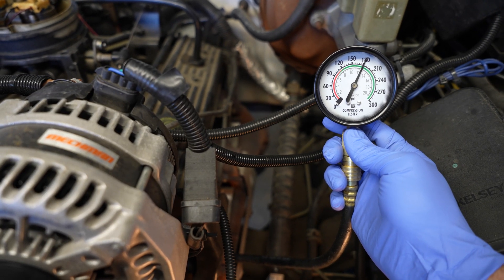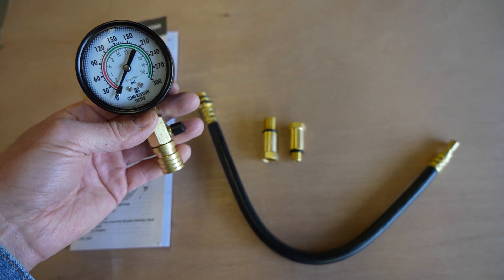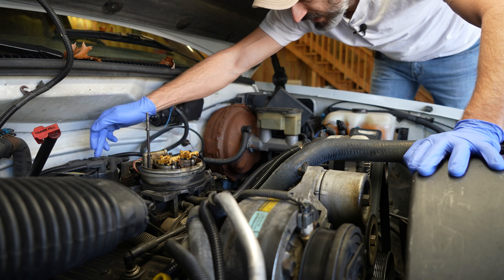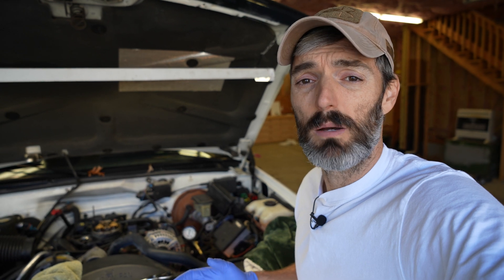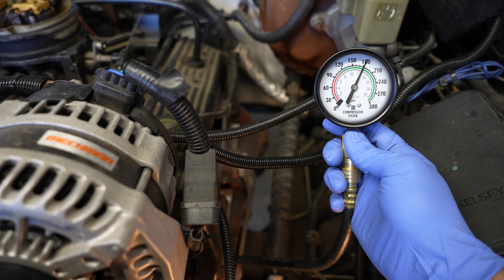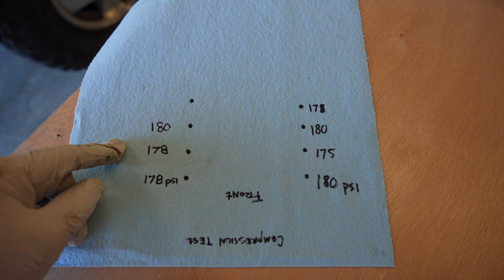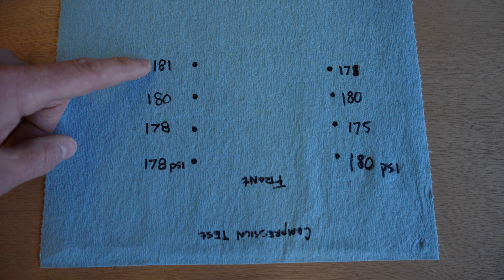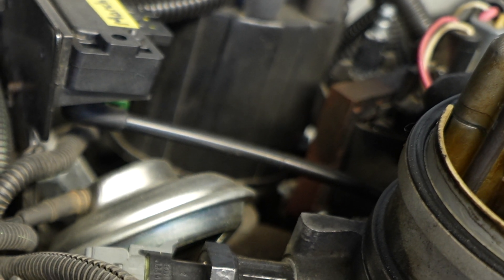This ONE TEST Can Tell If You're Using The Right OIL!!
In this video I perform a very easy test to tell what the internal condition of my engine is. As we all know, without a healthy engine our vehicles are next to useless. This test will tell if your engine is in good shape or not and if perhaps you've been using the correct oil over its life. Incorrect oil type and levels can lead to catastrophic failure of an engine over time. Always consult your manufacturers recommendations to find the correct weight and type of oil and amount needed!

This compression test can tell a few different things. The first of which is the condition of your piston rings and cylinder walls. With excessive wear on the cylinder walls and/or piston rings your engine won't be able to keep proper compression and will be very lacking in power. The second thing a compression test can tell you is if your head gasket is compromised. With a blown head gasket you'll notice anti-freeze in the oil and lower compression since the gasket is no longer providing an adequate seal in that cylinder. This test can also tell you if your valves are not sealing correctly which will, of course, lead to reduced engine performance.

My Compression Tester
Other Compression Testers
My Chilton Book
My Camera